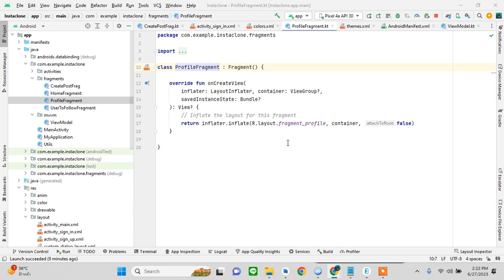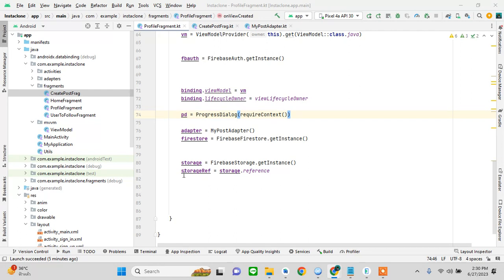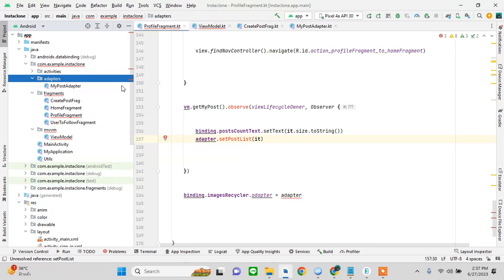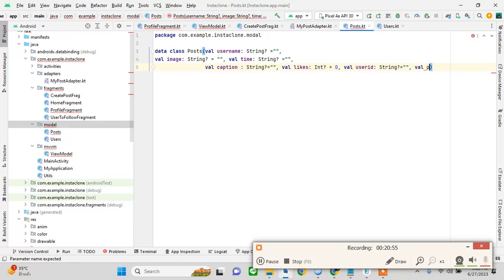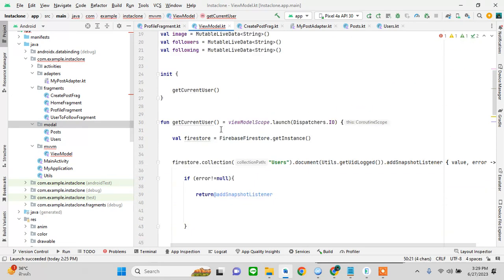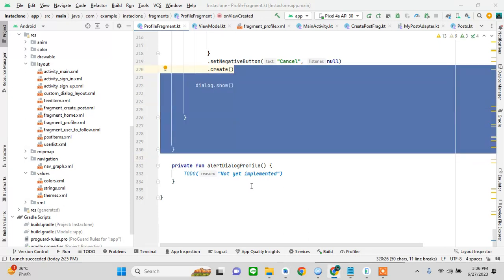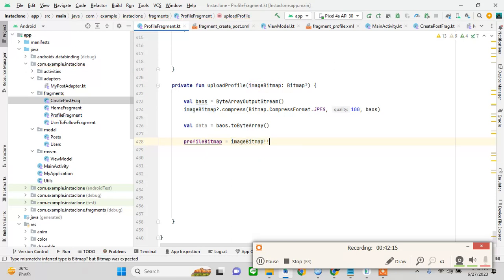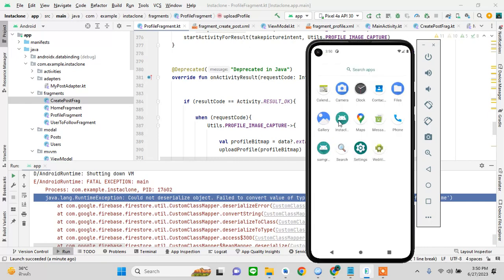5. Profile Fragment |Instagram Clone| Kotlin | MVVM | Firebase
Instagram clone App with features such as double tap like, following, captioning, updating profile photo and name.